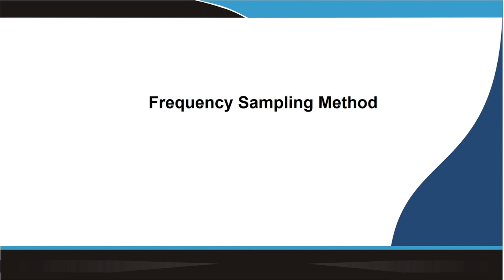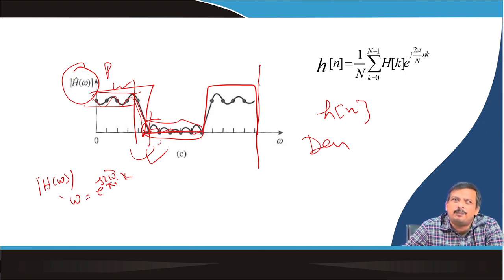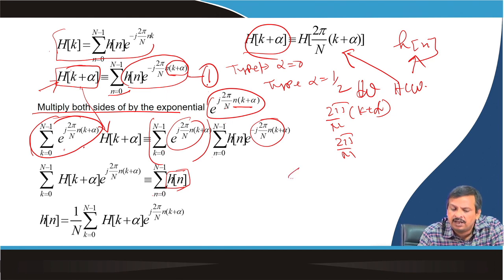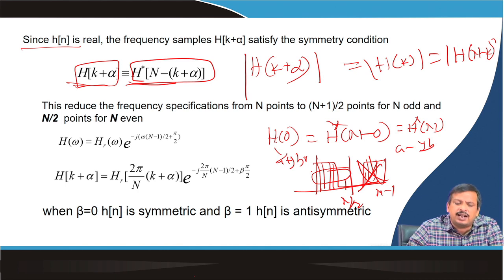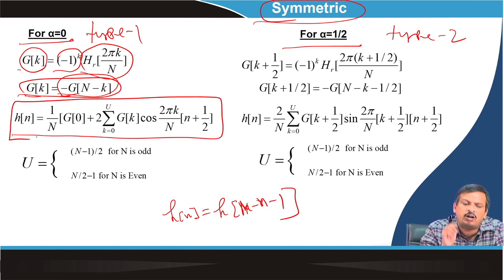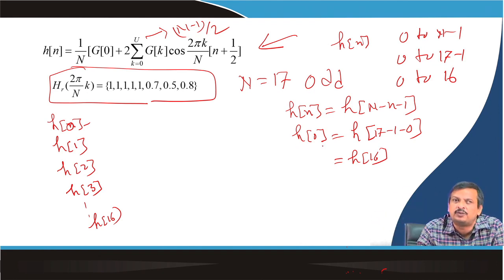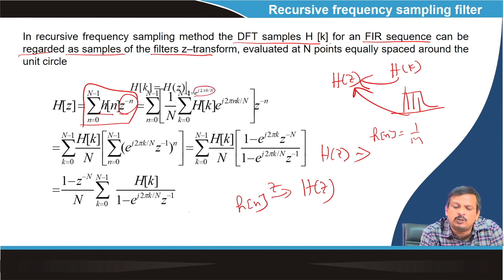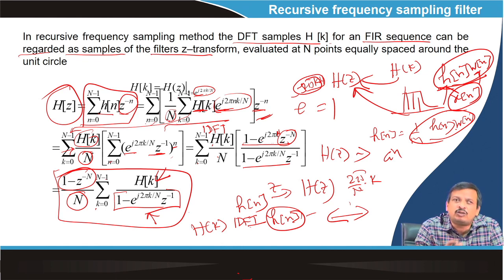Lecture 39 : Frequency Sampling Method